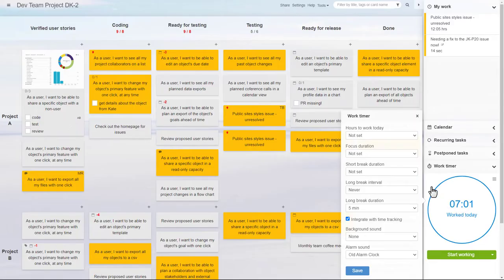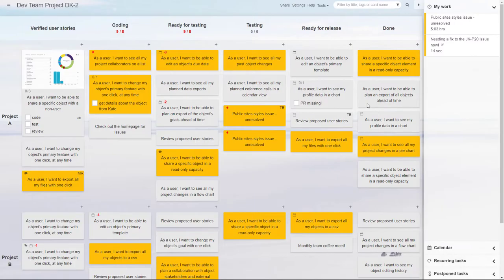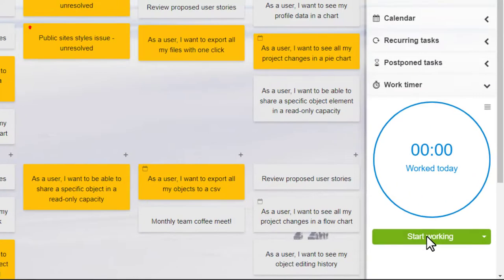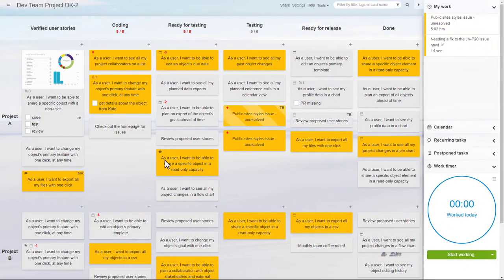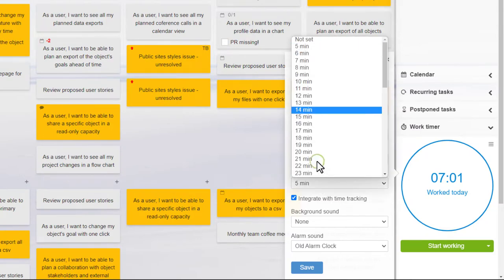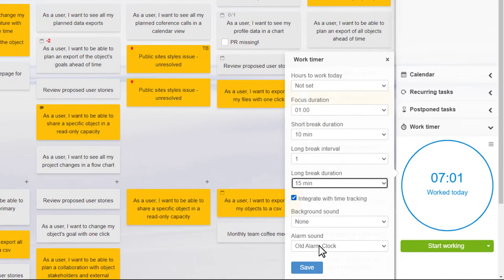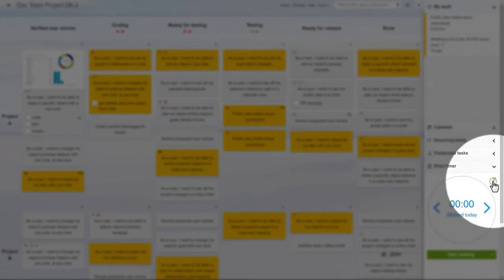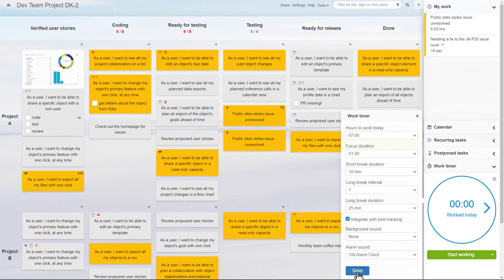Work Timer Power-Up - Kanban Tool - kanbantool.com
Take advantage of the Work Timer to measure how long you want to stay continuously focused, and to set up reminders for when it's time to take a break, using either a desktop notification or a sound alarm. The Power-Up also allows you to set the total number of hours you want to spend working, letting you better control the work-life balance or the amount of time spent in front of the computer screen.